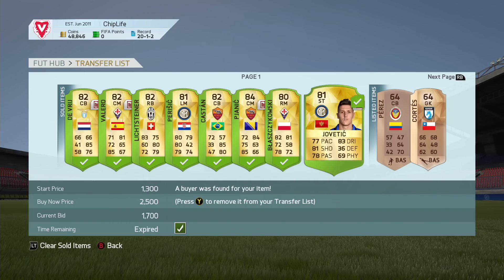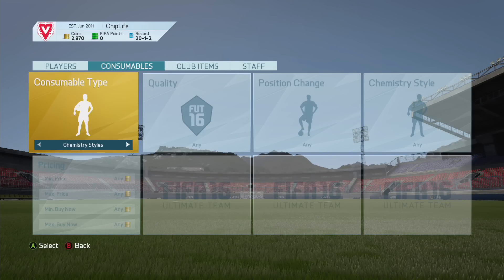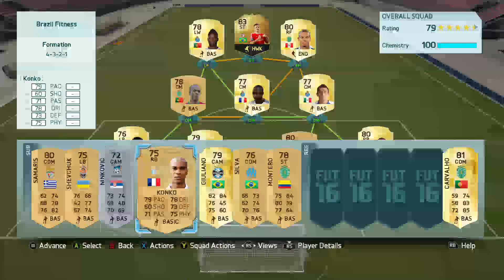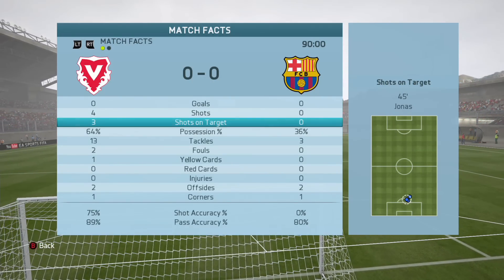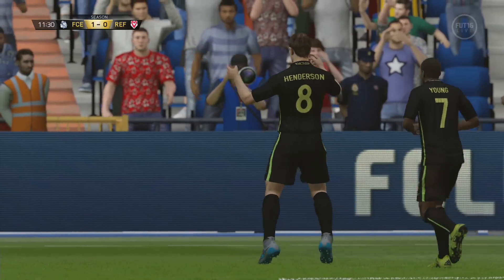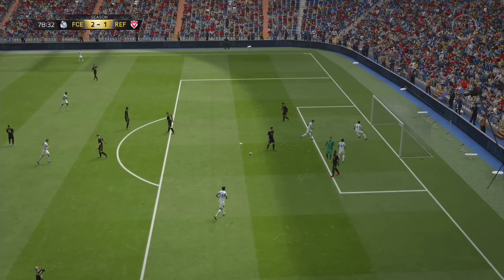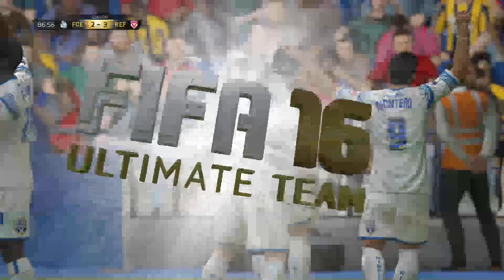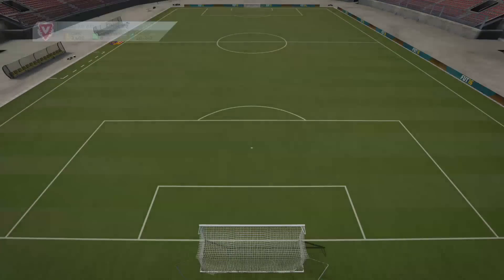FIFA 16 Path to Power #13 - PUT ME ON TILT!!!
GRRRRRRRR GLORY FOR THE ATTACK!!
This is my most notorious series done in a Road to Glory style. Path to Power will incorporate FUT 16 Trading tips, tricks,and gameplay as we quest to be the best! Hope you guys enjoy this!
I do my best to share FIFA 16 and FIFA 16 Ultimate Team content with you guys. That includes FUT 16 Pack Openings, Road to Glory style series (aka Path to Power), FIFA 16 tips and tricks, and other commentaries to help you enjoy the game more! If you guys have any questions about FIFA 16, feel free to hit me up via any of my links above!